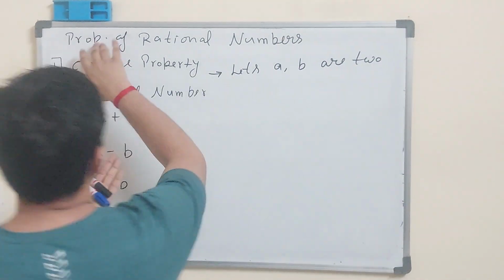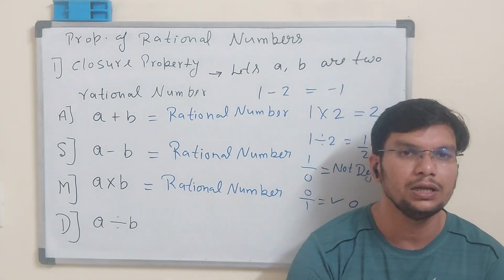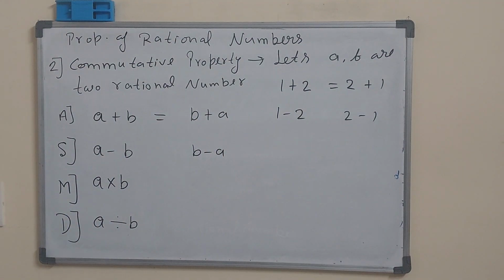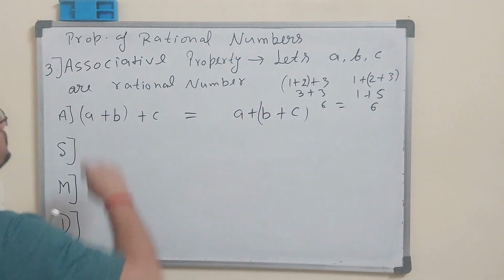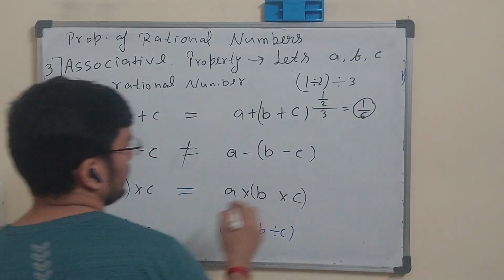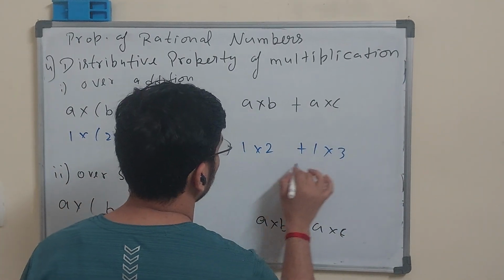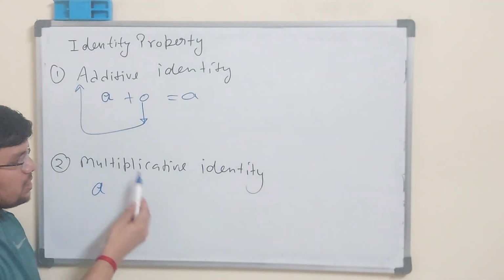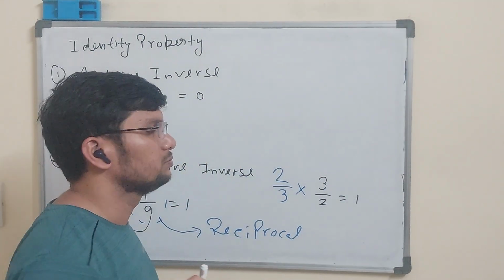Properties of Rational Numbers